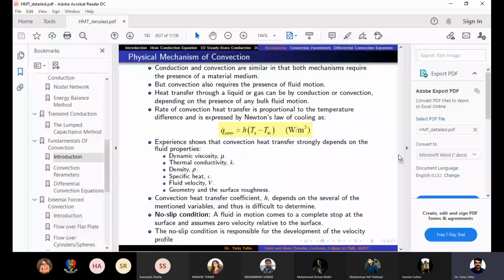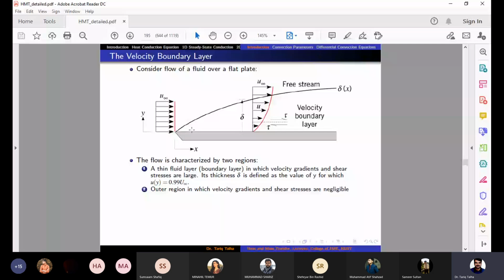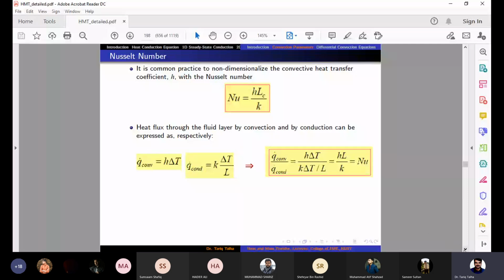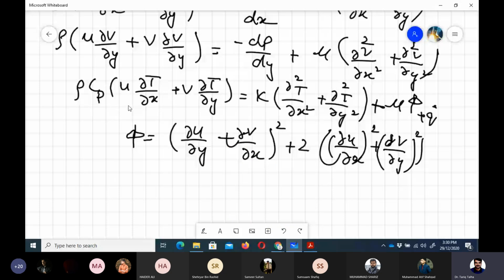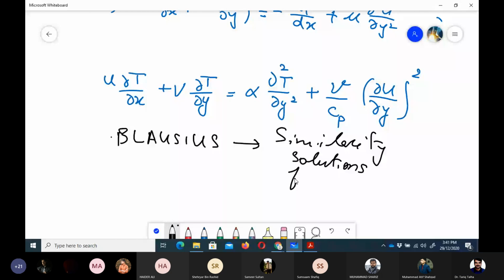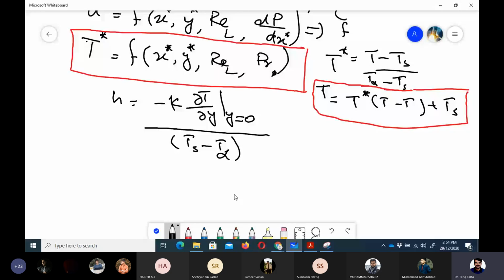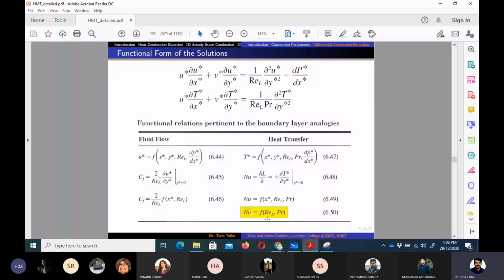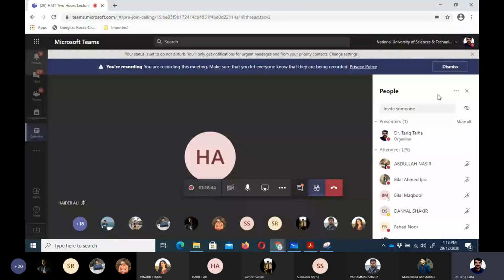ME331,F'20,B Lecture 1 Week 9